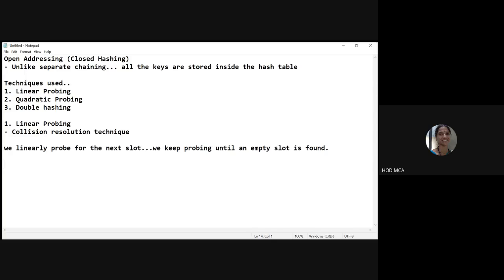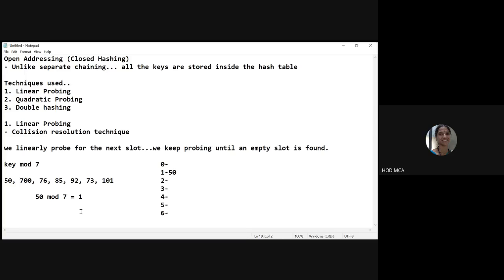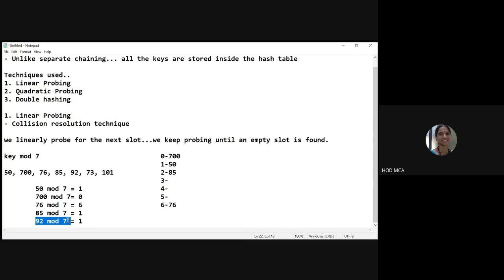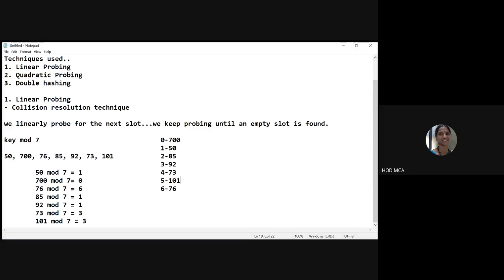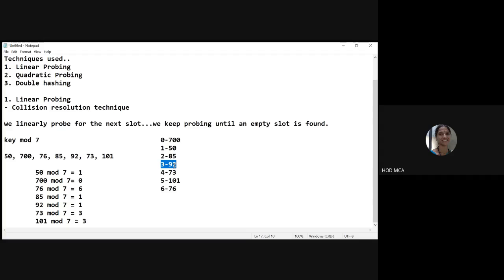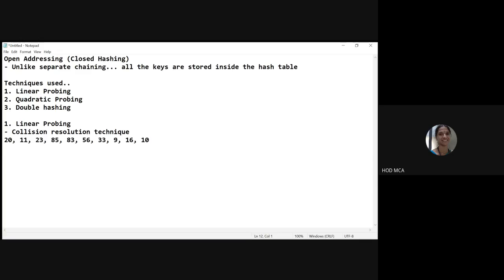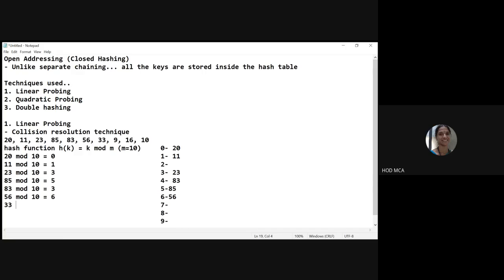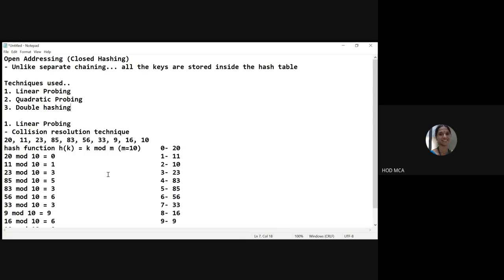Lecture 40 Dr AK DS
Collision resolution in hashing